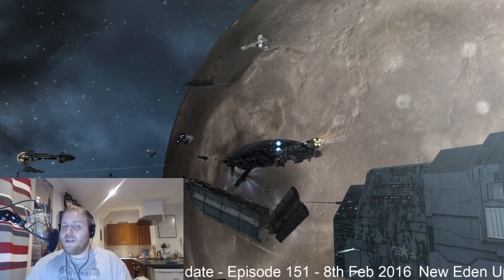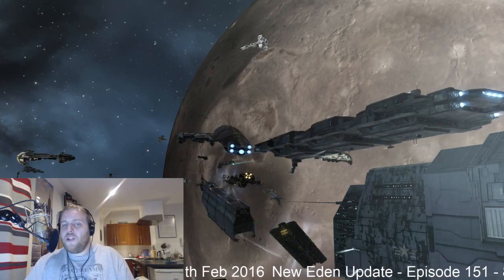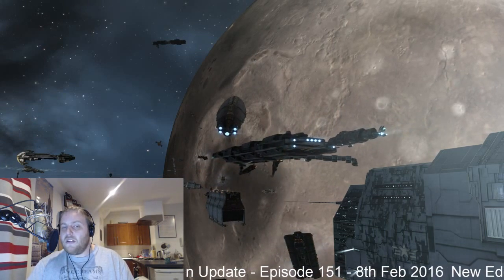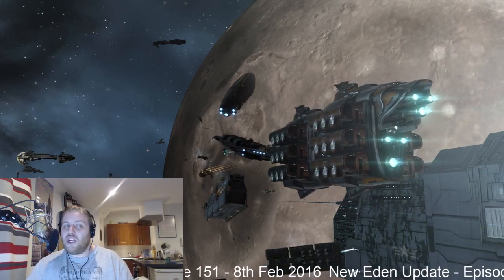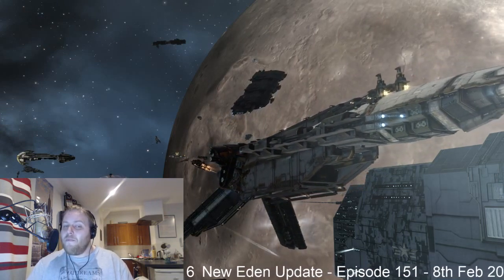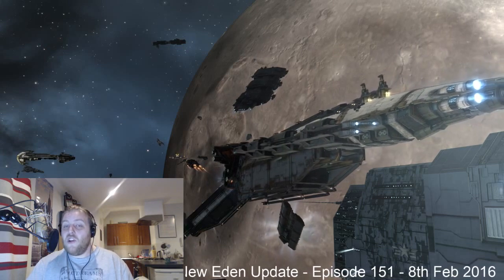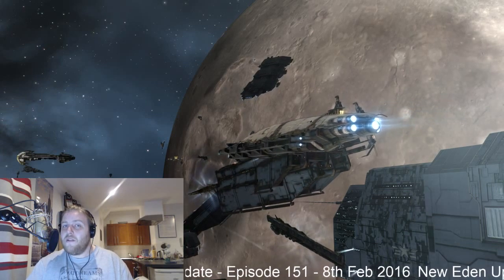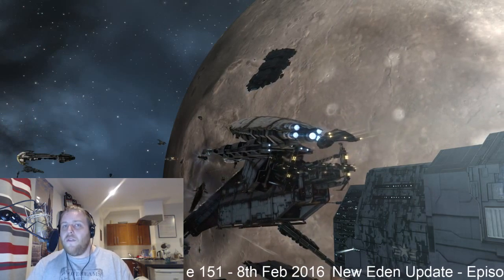New Eden Update - Episode 151 - 8th Feb 2016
New Eden Update - Episode 151 - 8th Feb 2016 -- Watch live